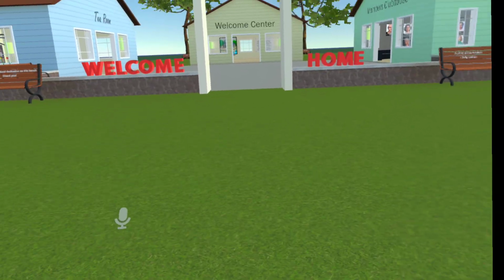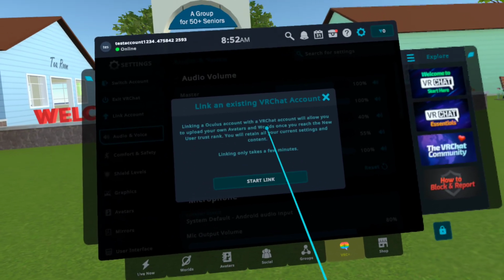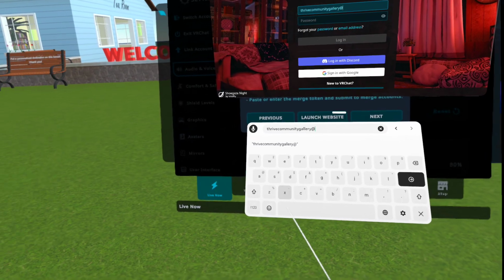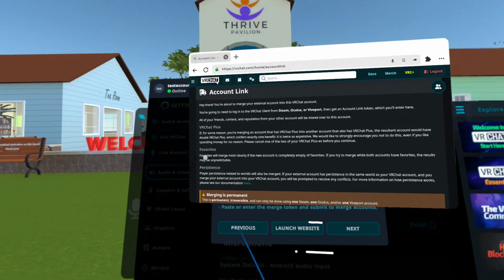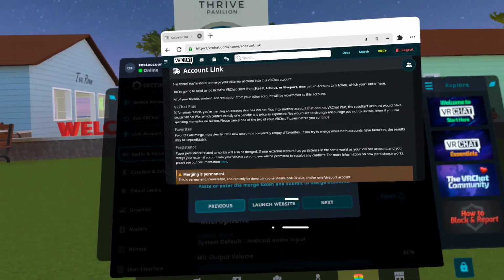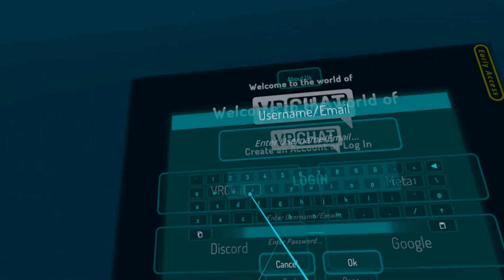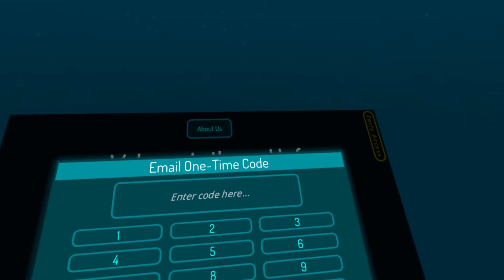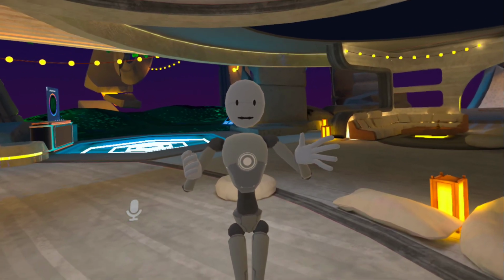Merging Meta And VRChat Accounts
This video is for folks who created their VRChat account in the Oculus (Meta) headset and not on the VRChat website. This reduces multiple VRChat profiles across multiple platforms.